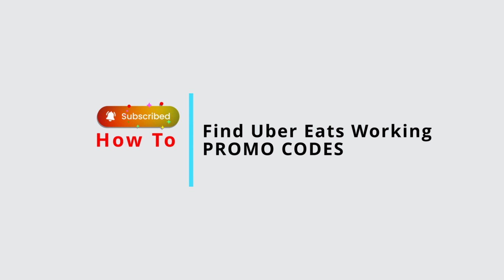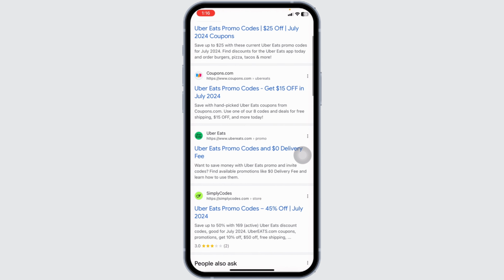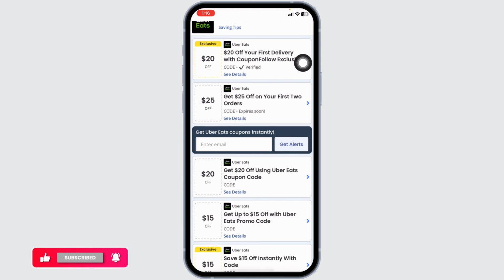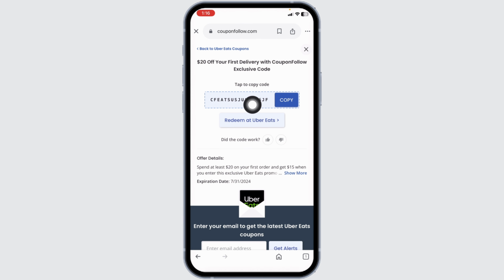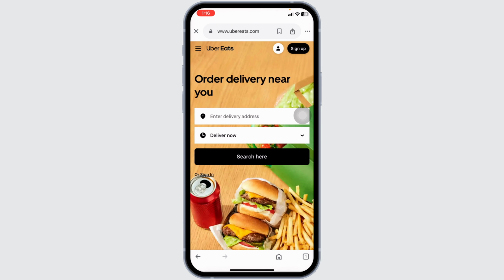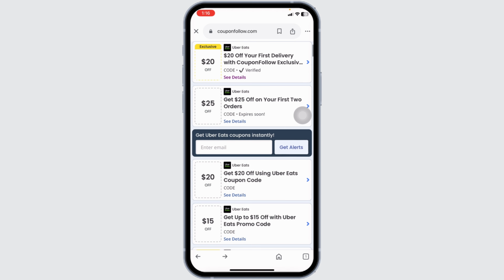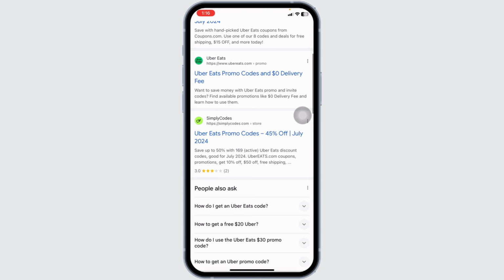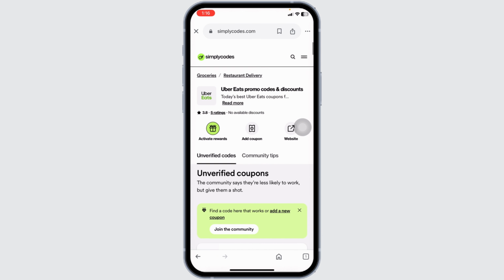How To Find Uber Eats Working PROMO CODES (2024)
Tutorial On How To Find Uber Eats Working PROMO CODES (2024)

Welcome to Official Help Desk! In this video, we'll guide you through the process of finding Uber Eats working promo codes in 2024. We'll also answer "Where can I find Uber promo codes?" and provide tips on how to find Uber Eats working promo codes for existing users.

📝 **Topics Covered:**

- How To Find Uber Eats Working PROMO CODES 2024: Step-by-step instructions to discover the latest working promo codes for Uber Eats, ensuring you can save on your orders.

- Where can I find Uber promo codes?: Detailed guidance on the best sources and platforms to find valid Uber promo codes.

- How to find Uber Eats working promo codes for existing users: Tips and tricks for existing Uber Eats users to locate and utilize promo codes effectively.

0:00 - Introduction
0:05 - How To Find Uber Eats Working PROMO CODES 2024
0:15 - Where can I find Uber promo codes?
0:25 - How to find Uber Eats working promo codes for existing users

💬 Have you encountered issues while trying to find working promo codes for Uber Eats? What solutions worked for you? Share your experiences or ask for help in the comments section below!